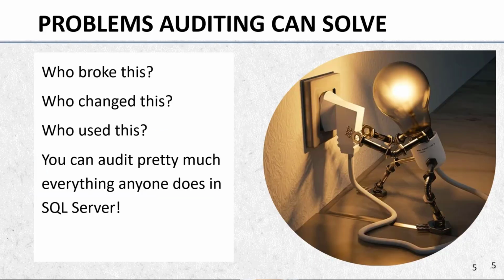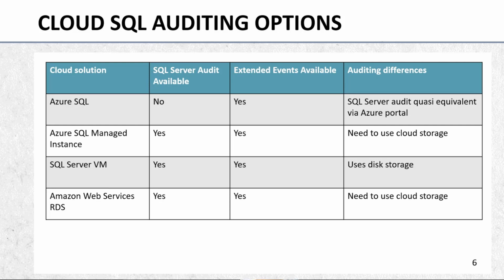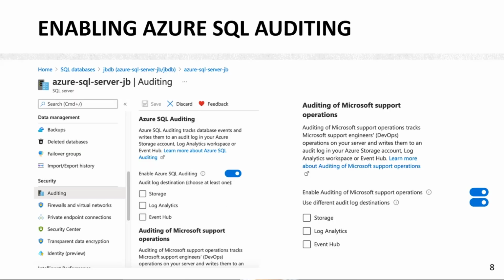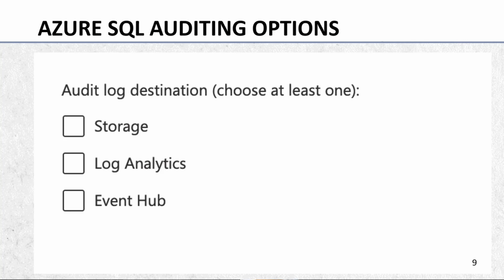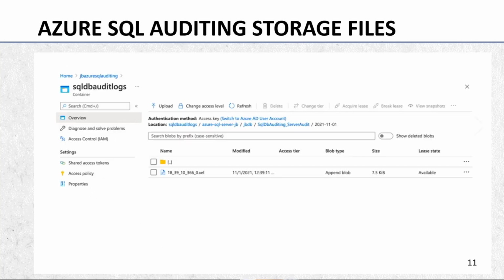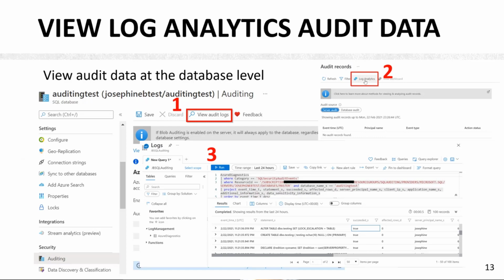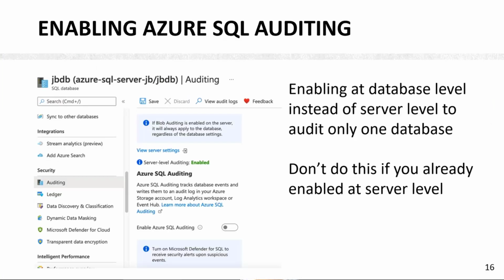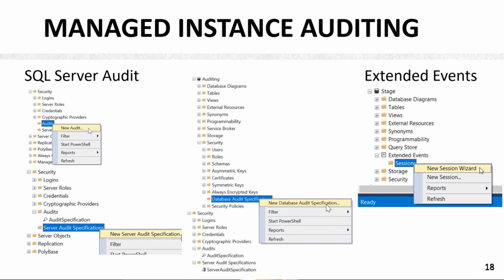Josephine Bush - Handle Azure SQL Auditing with Ease